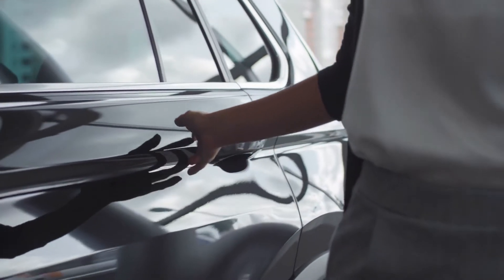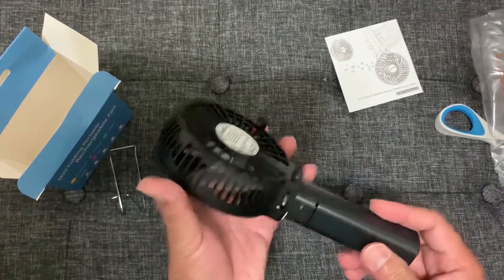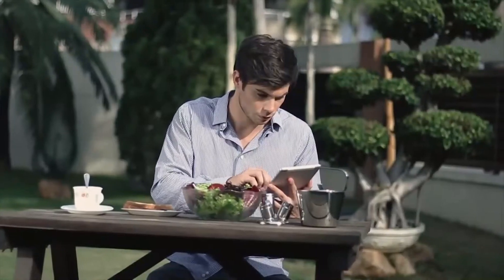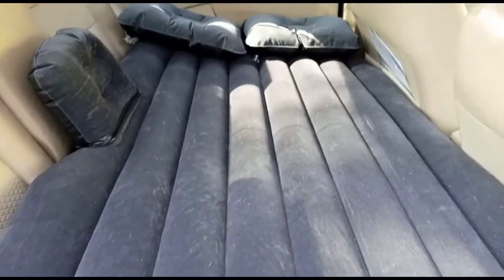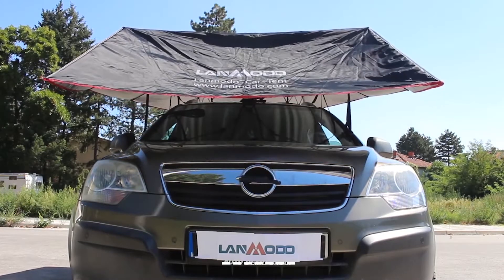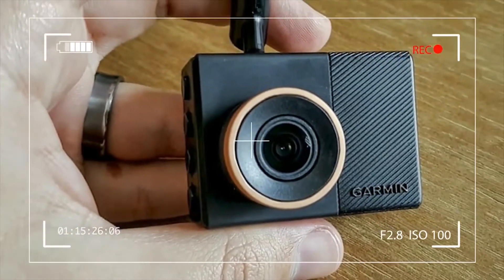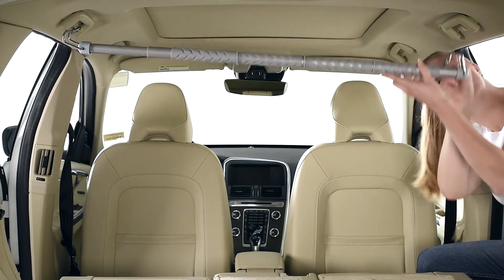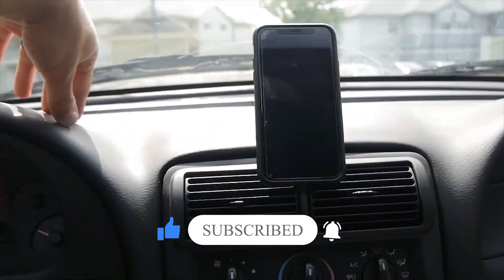15 COOLEST CAR ACCESSORIES That Are Worth Buying From Amazon (Best Automobile Car Gadgets 2021)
15 COOLEST CAR ACCESSORIES That Are Worth Buying From Amazon (Best Automobile Car Gadgets 2021)! In this video we go over the coolest car accessories.

0:00 Introduction
0:36 DORIMI CAR AIR PURIFIER
1:01 TECHTOOLS HEATED TRAVEL CUP
1:18 VERSIONTECH HANDHELD FAN
1:41 SHEROX HEAD-UP SPEED MONITOR
2:04 BLACK & DECKER TRAVEL COOLER AND WARMER
2:37 FOBO CAR TIRE PRESSURE MONITOR
3:13 TRI FIRST AID KIT
3:42 FBSPORT INFLATABLE BACKSEAT MATTRESS
4:15 ZTYLUS VEHICLE ESCAPE TOOL
5:02 RELIANCER CAR UMBRELLA
5:26 KMMOTORS COIN POCKET
5:55 GARMIN DISCREET DASHBOARD CAMERA
6:29 IONOX DIGITAL TIRE PRESSURE GAUGE
7:20 HIGH ROAD VEHICLE CLOTHES HANGER
8:10 VAVA DASHBOARD MAGNETIC PHONE HOLDER